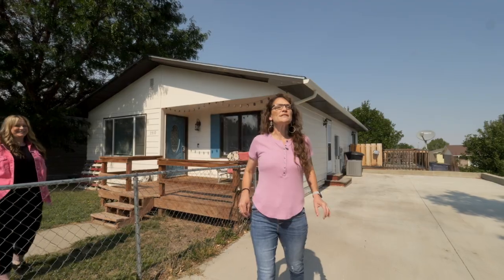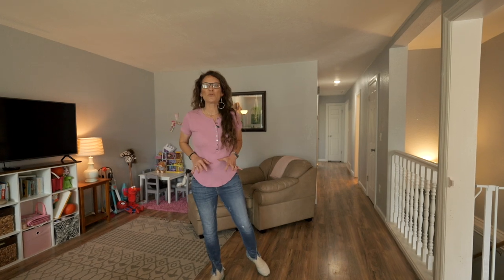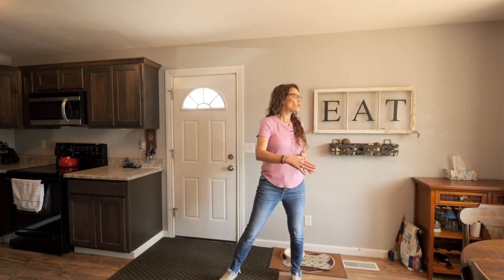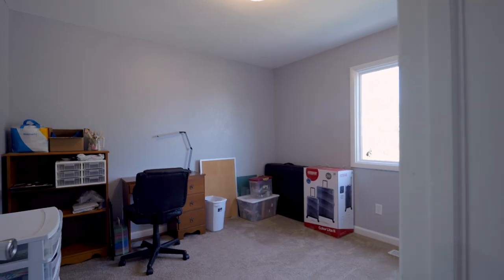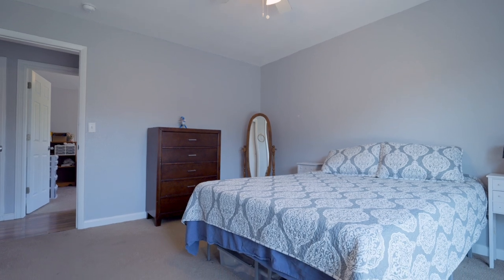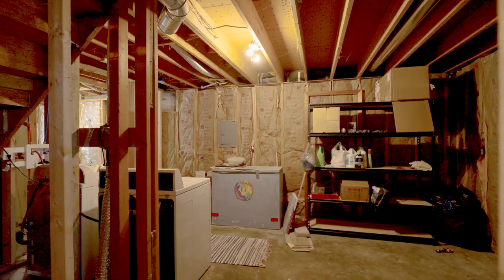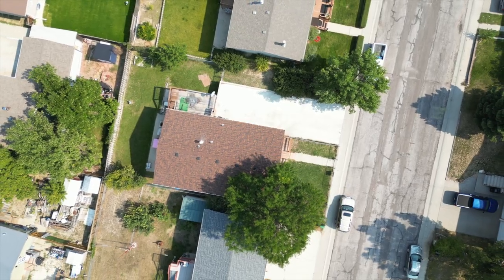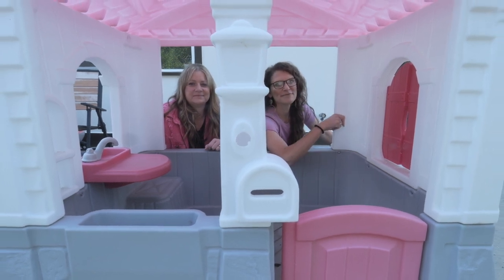🏠Explore This Spacious 3-Bed Ranch Home w/ a Walk-Out Basement Ready for Your Touch! 3510 Quail 🌳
Discover the perfect blend of comfort and potential in this over 2,500 sq ft ranch-style home. Featuring a kitchen with dark wood cabinetry and high-quality appliances, this home is ideal for those who love to cook and entertain. Enjoy three cozy bedrooms including a luxurious primary suite, and two baths, providing ample space for family and guests. The semi-open floor plan ensures a seamless flow across the main level, enhancing the welcoming atmosphere. Step into the partially finished walk-out basement that promises great potential, already stubbed out for an additional bathroom. Perfect for those ready to add their personal touch to create their dream home. Don't miss out—watch the full tour and imagine the possibilities!

Contact the Alisha Collins, eXp Realty team at , we would love to help you find your dream home in Casper and the surrounding areas.